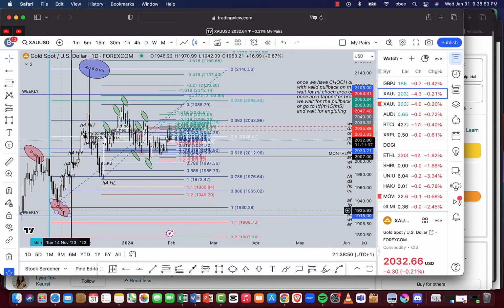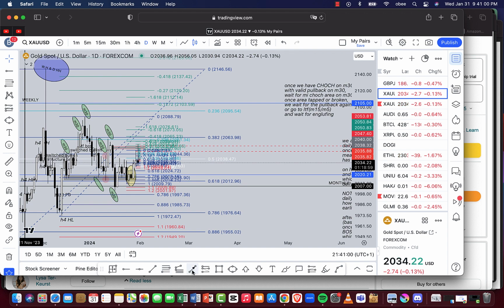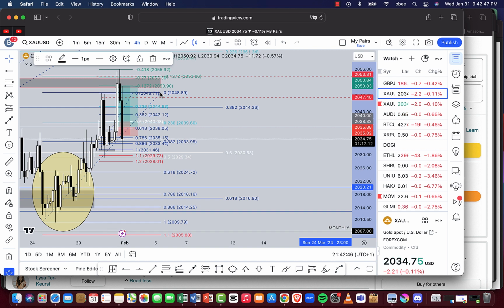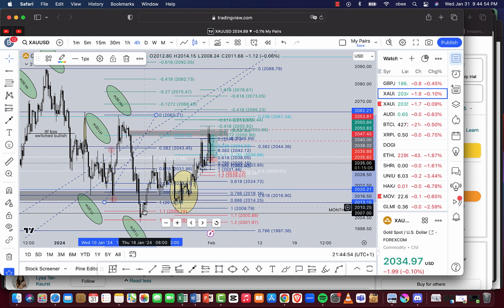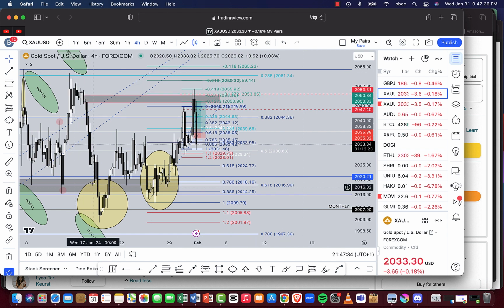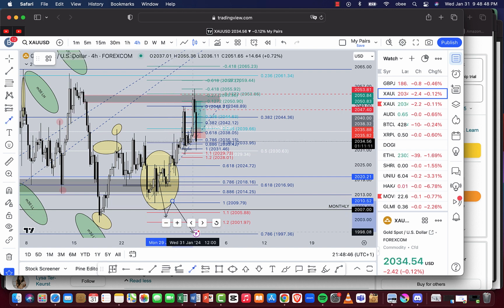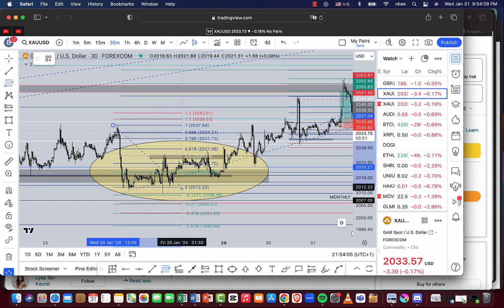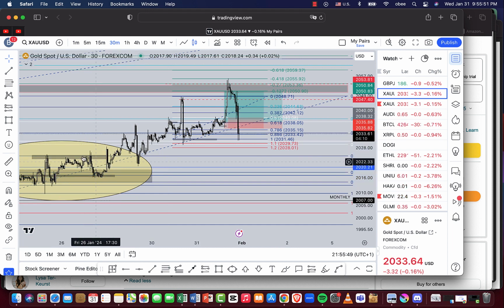Market Structure Masterclass - Part 1 | Market Breakdown + Technical Analysis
In this Part 1 breakdown, I dive into the XAUUSD (Gold) chart analysis for January 31, 2024, walking you through every step of the trade I took that day.

📊 This video covers the market structure, entry setup, and how I navigated the move — all based on clean, technical price action.

✅ What you'll learn:

Step-by-step Gold trade analysis

Why I entered where I did

High timeframe structure + intraday confirmation

Chart breakdown with key levels explained

🚨 Real trade. Real analysis. No fluff.